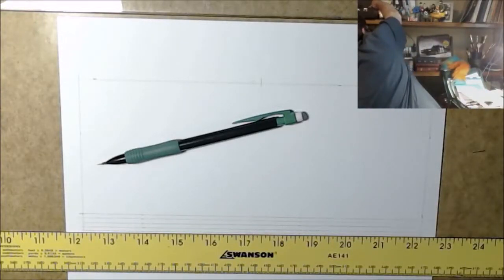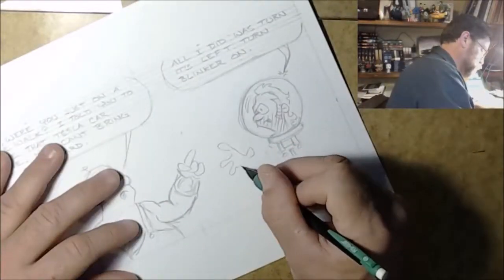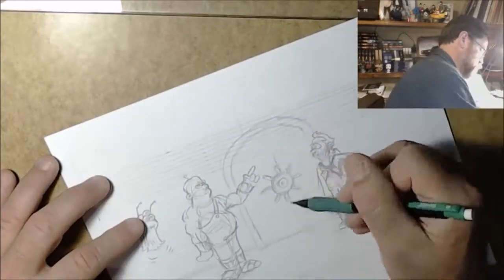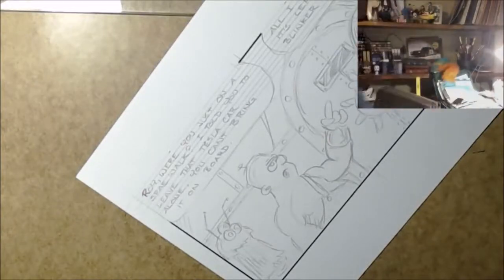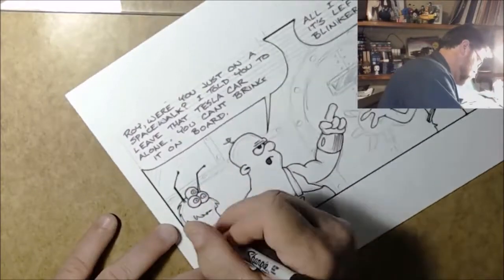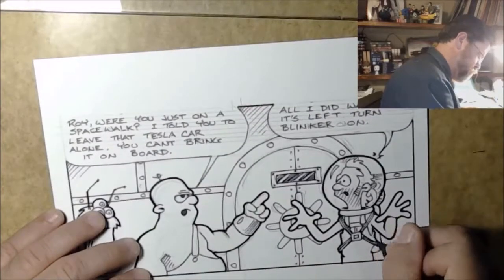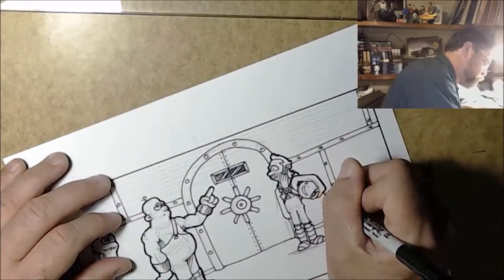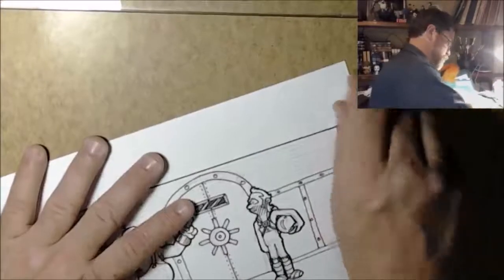speed drawing comic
I draw , letter, and ink a SPACE REDNECKS comic strip.  It's sped up for ya too.  I also narrate about the process.